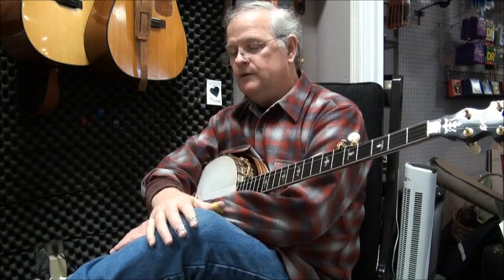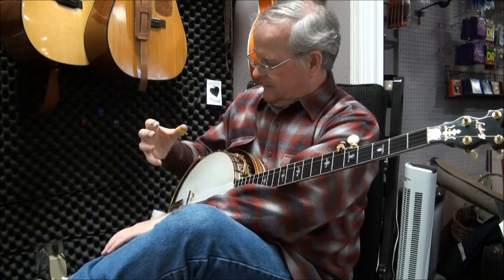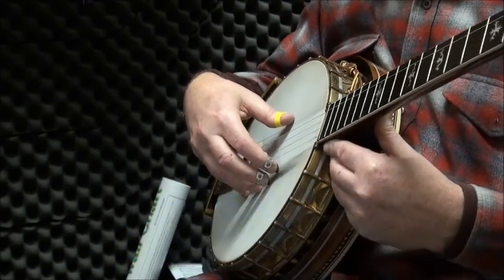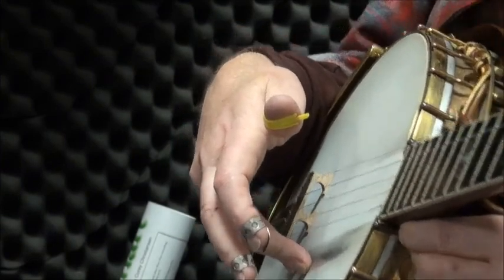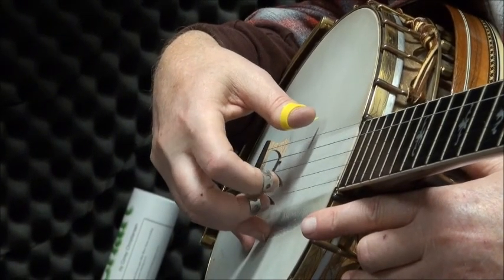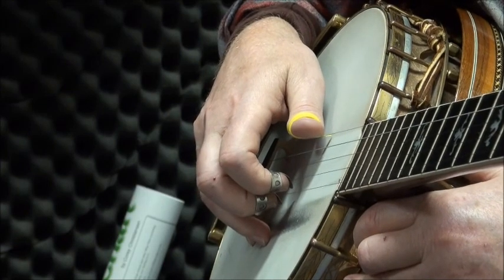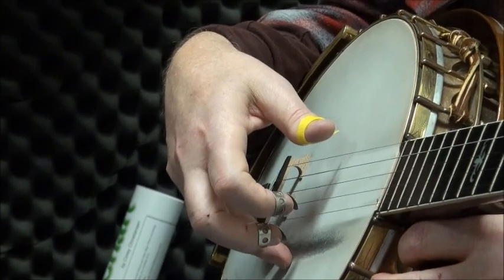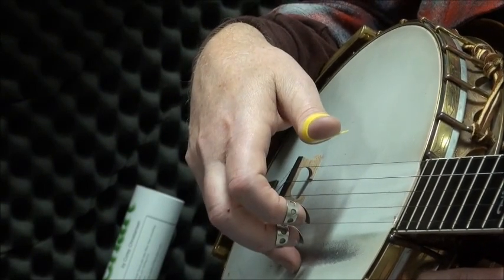Jeff's Intro to Banjo for Vic's Guitar Cave 2011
Jeff Westmoreland  Dec. 13 1947 - Oct. 27 2016
I like this bit of video because Jeff sounds so like himself. In summer 2011 he still felt strong and healthy.  I even like the nervous gum chewing to prevent dry mouth.  He hated to chew gum!
I loved this guy for 35 years, and I know I am not the only one who will miss him!